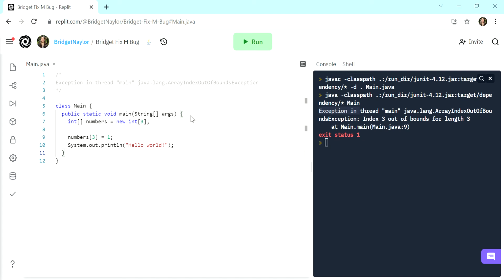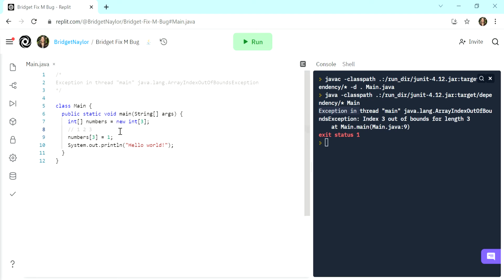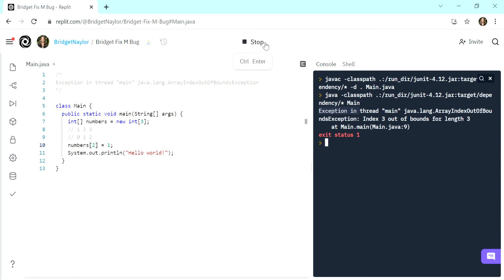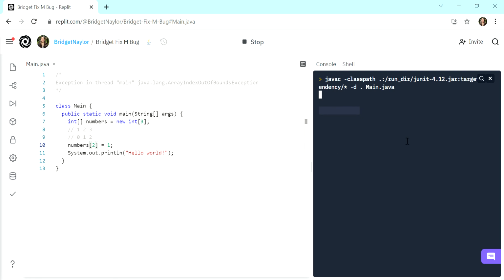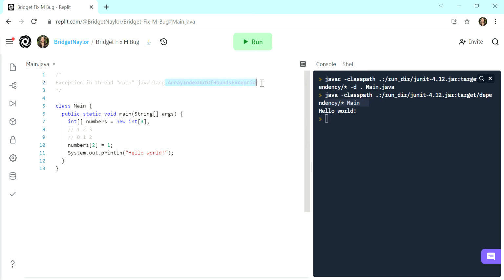java.lang.ArrayIndexOutOfBounds Easy Fix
Simple fix to java.lang.ArrayIndexOutOfBounds exception error.

Learn super fast how array indexing works in Java